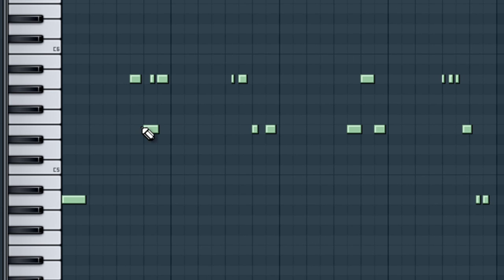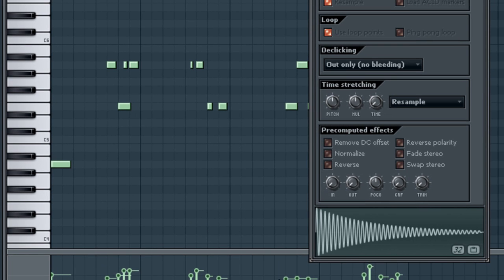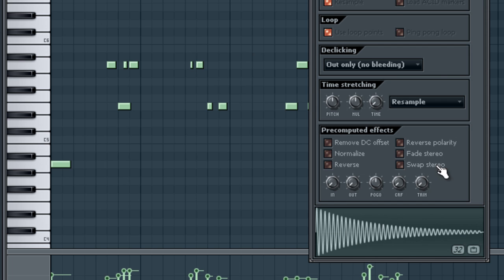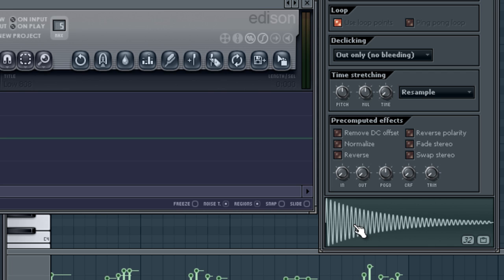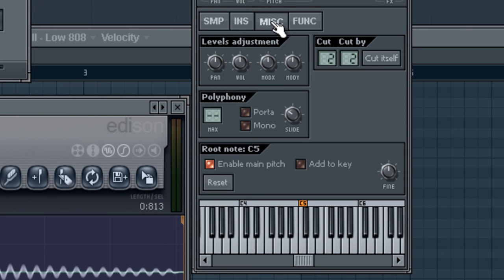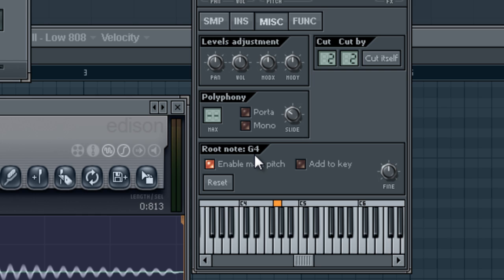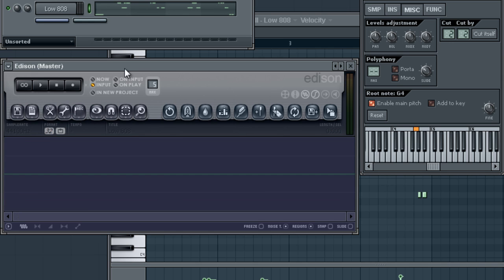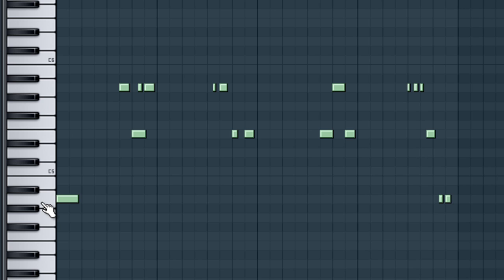FL Studio Professional - Tune Your Kicks - Warbeats.com Tutorial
: This tutorials describes how to tune your kicks to make them sound better when played melodically. Look for the project file of this tutorial at Warbeats (coming soon). Tell your friends about us!